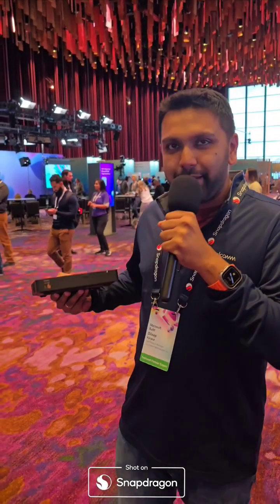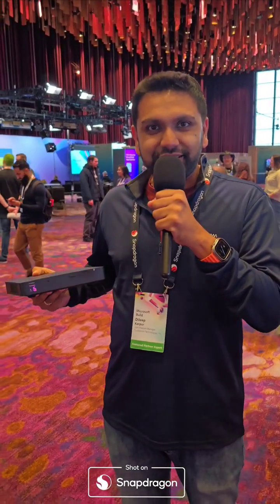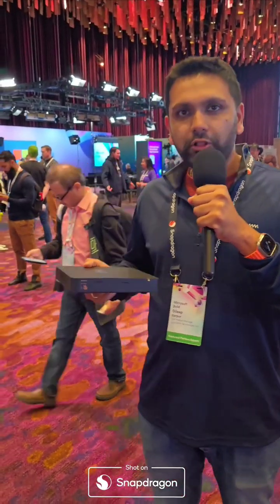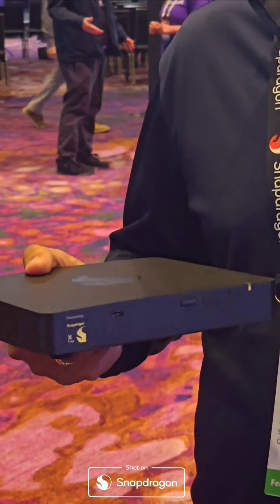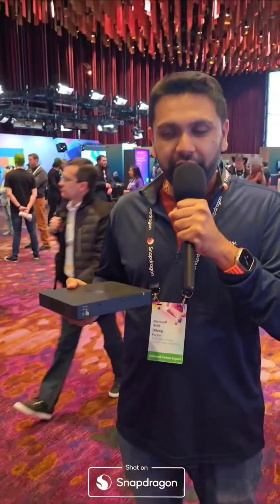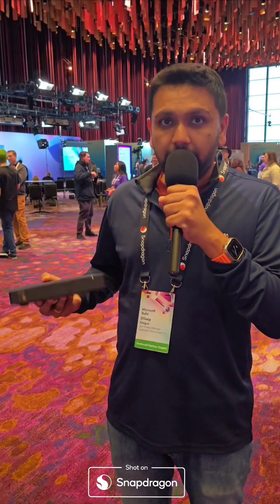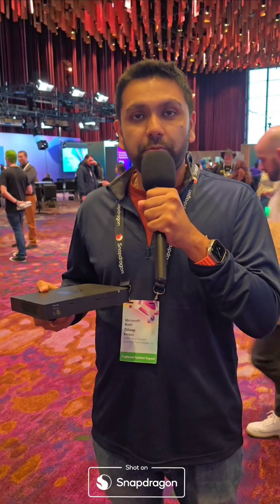Here's a first look at the Snapdragon X Elite Windows ARM Dev kit launched at MSBuild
Qualcomm sent me to Microsoft Build to check out all things Snapdragon X Series! I spoke to Dileep who walked me through some of the top features of the new Snapdragon Windows Dev Kit.